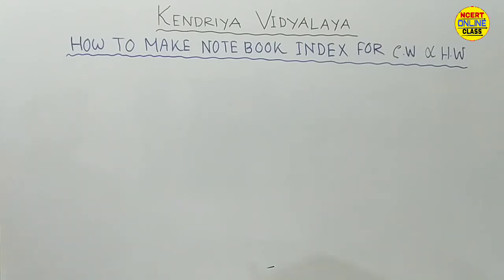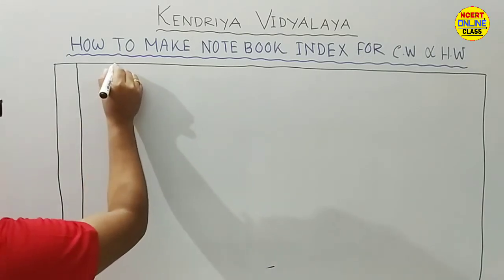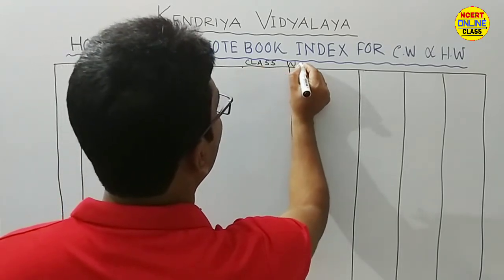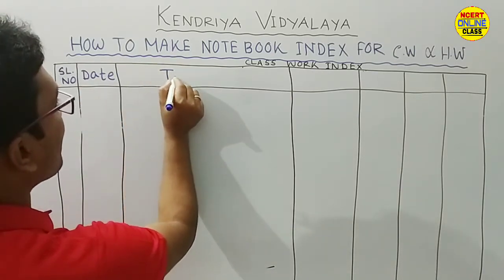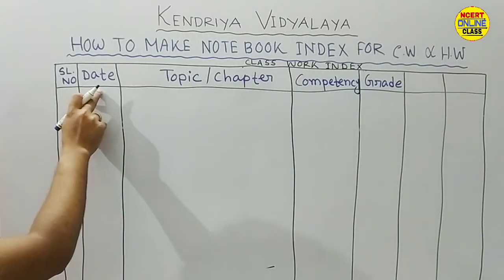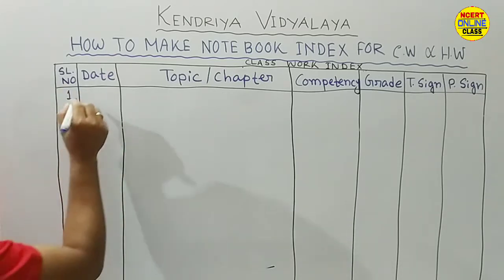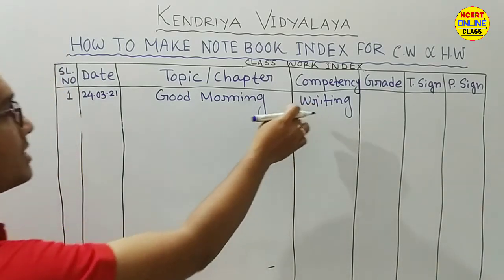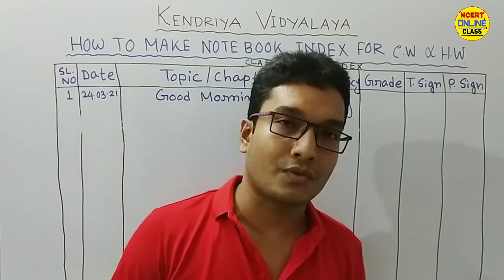How to make Index for class work and homework | How to fill Index ? kendriya vidyalaya sangathan.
NCERT ONLINE CLASS

ONLINE CLASS